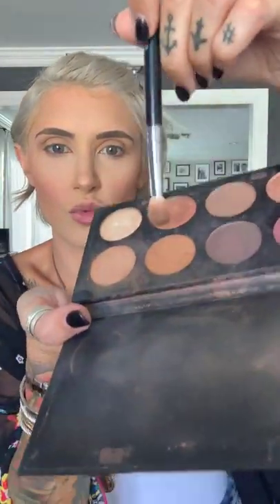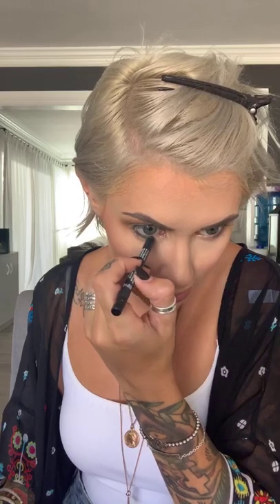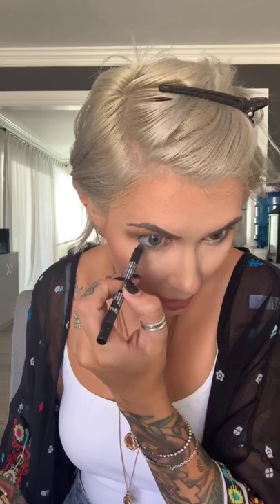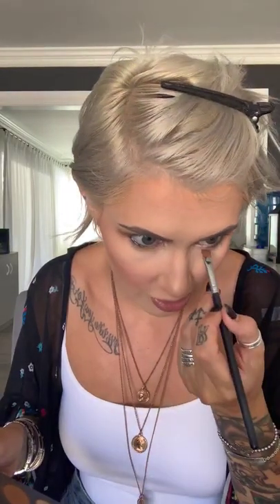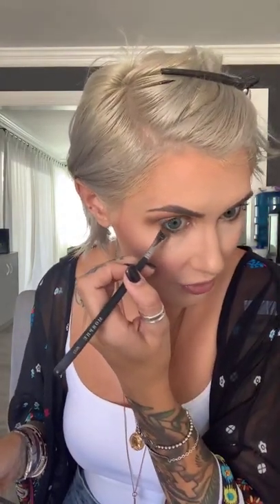Makeup Tutorial Bronzey liquid eyeshadow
Full Product List:
•liquid touch foundation (lace)
•skin perfecting concealer (organza )
•touch mineral Pressed powder (taffeta) & scarlet for under eyes
•Beachfront Bronzer (Hermosa)
•pressed blush (sisterly)
•touch a la mode luminizer (lustrous)
•brow pencil (medium)
•Eyeliner  (prerfect )
•Pressed eyeshadows (gingerly, astute)
•NEW liquid eyeshadow (ornate)
•NEW 4d epic mascara
•NEW lash primer
•lipliner (Prudent )
•opulence lipstick (prodigal & well to do)
•setting spray

Brushes:
•blending buds
•kabuki brush
•tapered blusher brush
•blusher brush
•fan brush
•fluffy crease brush
•cream shadow brush

Pressed Powder brush